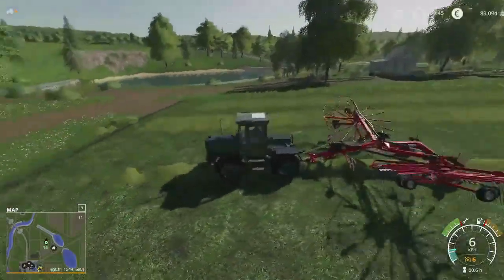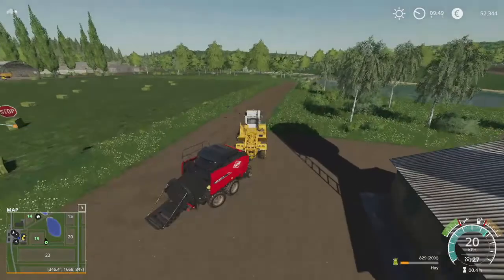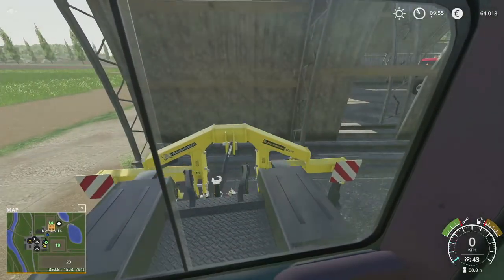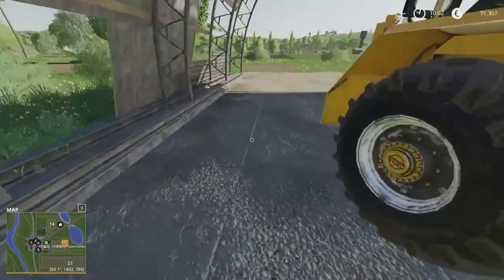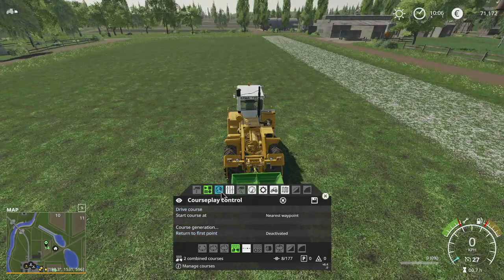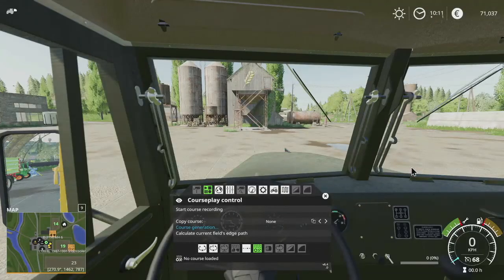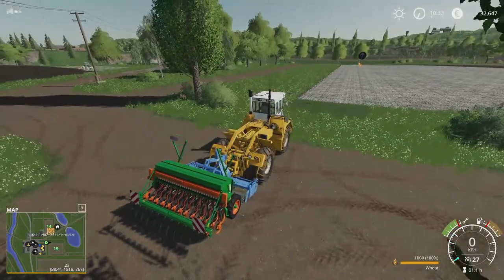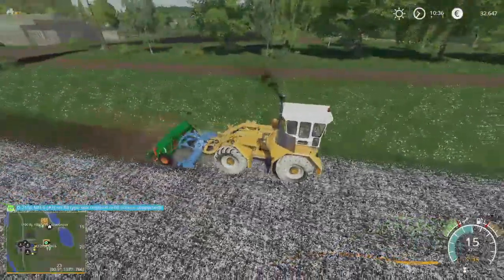Getting our First Crop Planted | Farming Simulator 19 S04 E02